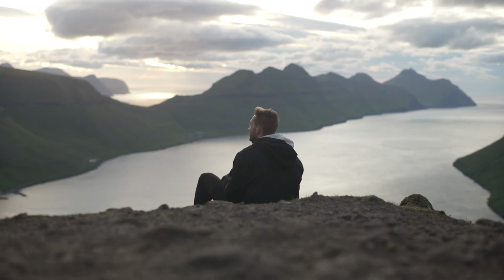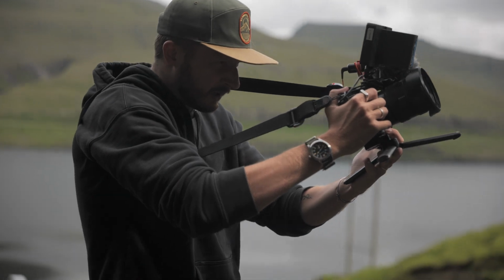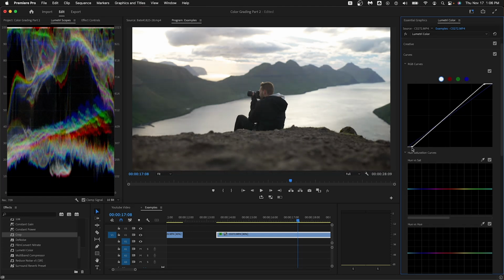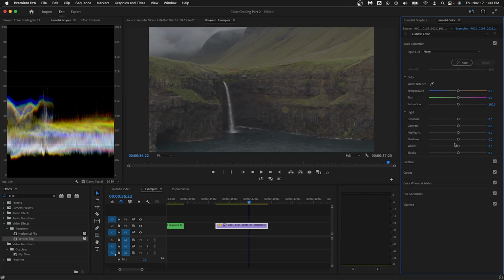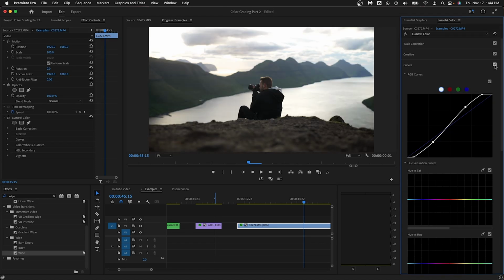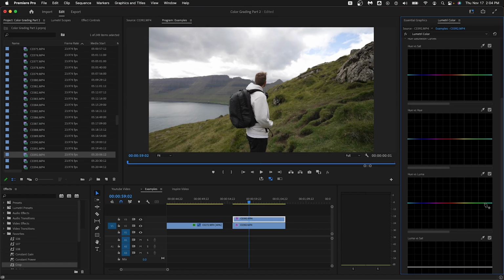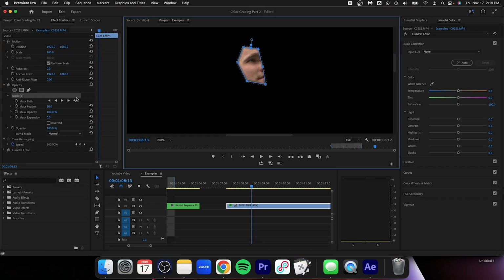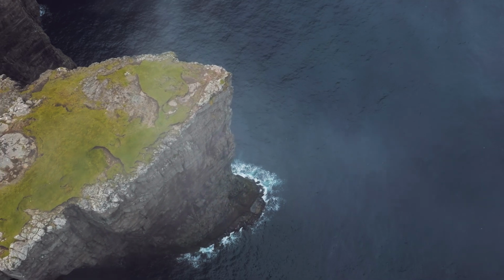The Art of Color Grading - Part 2 (White Balance, Curves, Hue vs. Luma, Hue vs. Saturation)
00:00 Introduction
00:52 White Balance
02:26 Curves
05:50 Hue vs. Luma
07:17 Vectorscope
08:30 Hue vs. Saturation